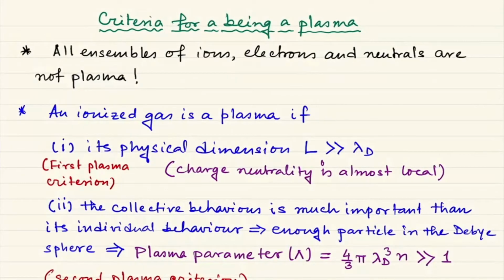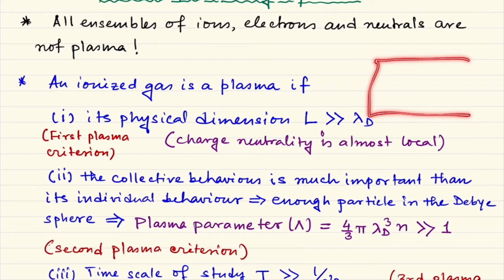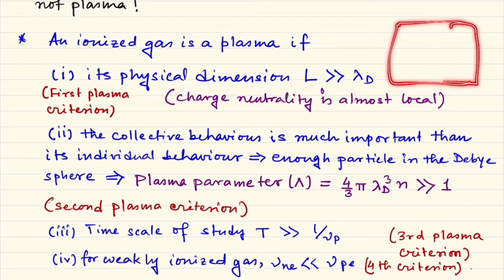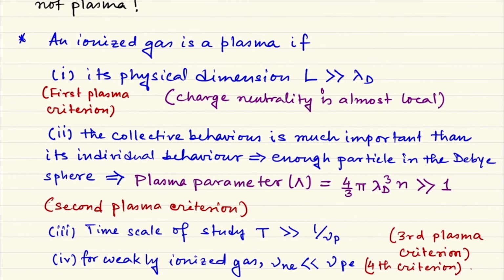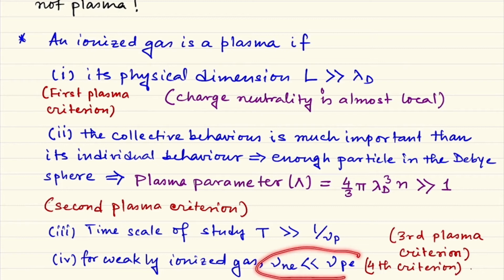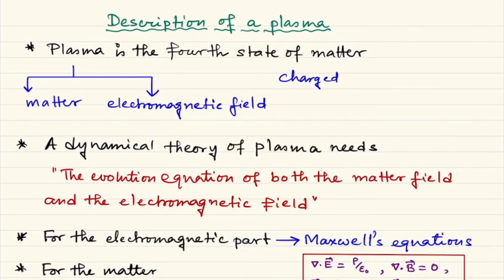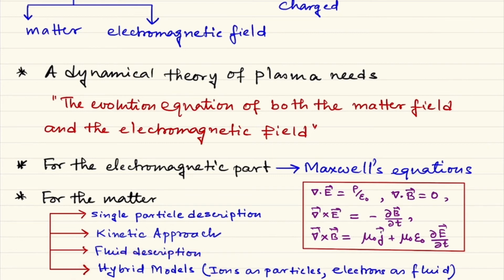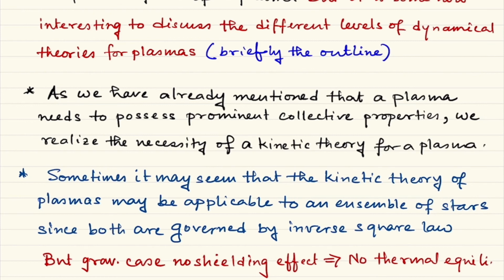noc21- ph07 - lec43